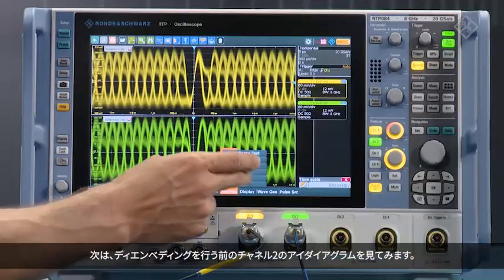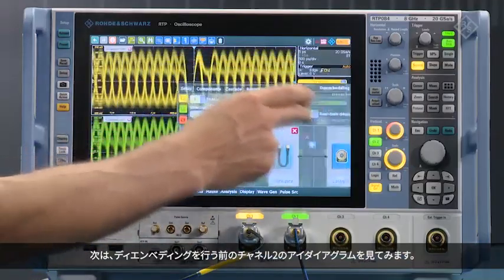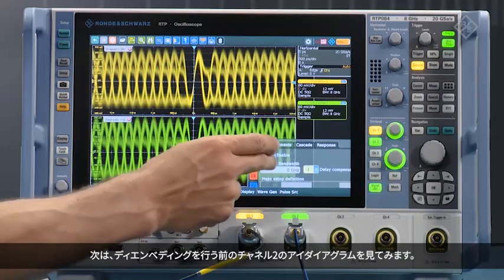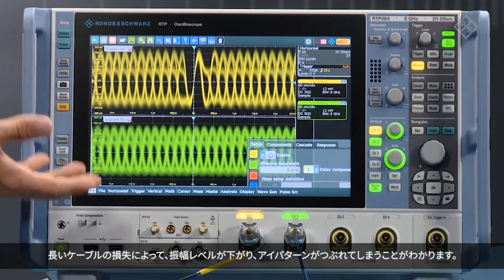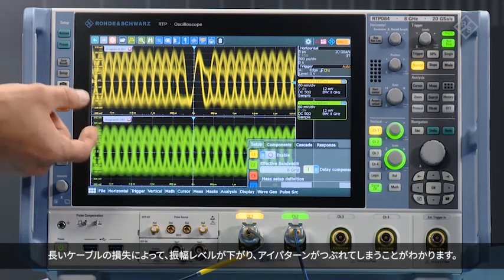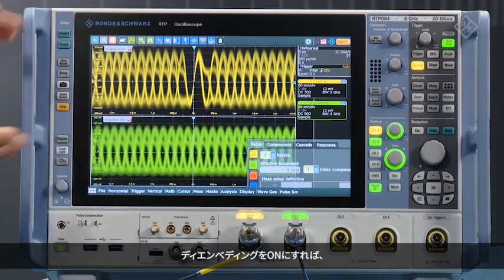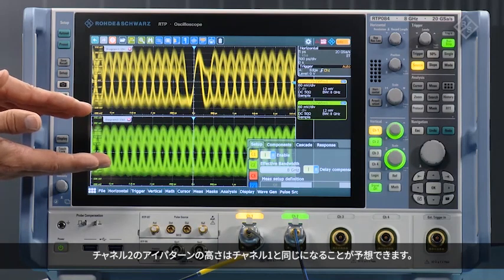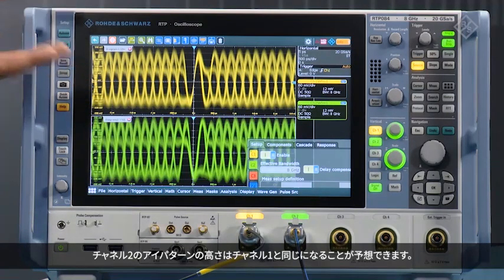R&S®RTP リアルタイム・ディエンベディングを用いたUSB3.1 Gen1のデバッグ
R&S RTP ハイパフォーマンス・オシロスコープのリアルタイム・ディエンベディング機能は、USB3.1デバイス評価でも役立ちます。本ビデオでは、USB3.1 Gen1デバイス評価へのリアルタイム・ディエンベディングの適用について解説します。